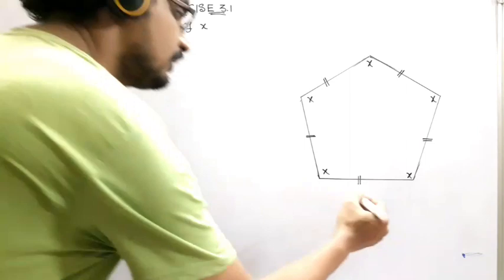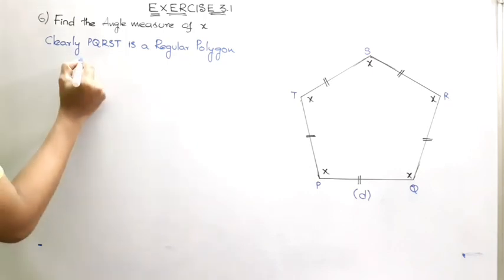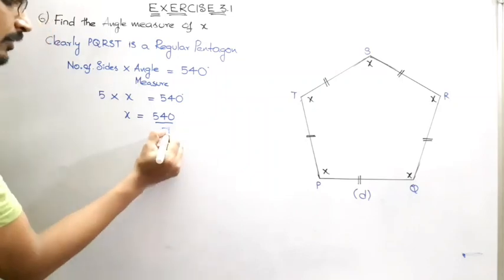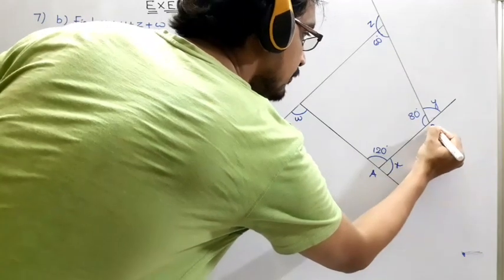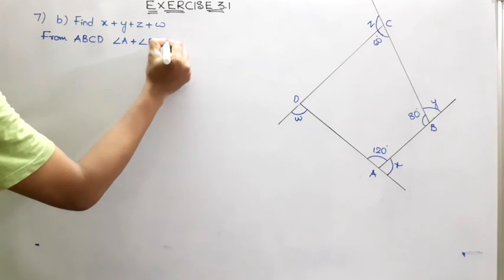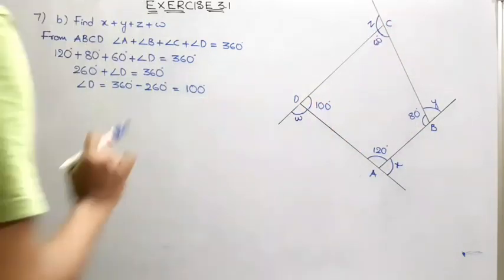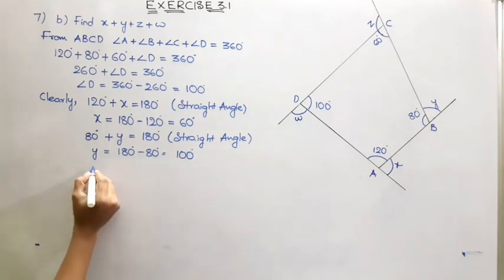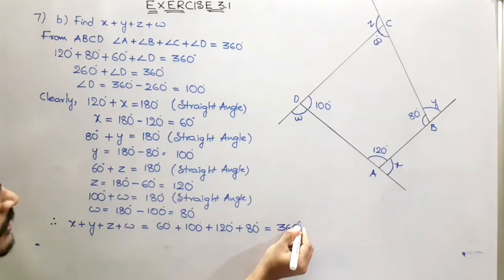8th MAT SEP 22